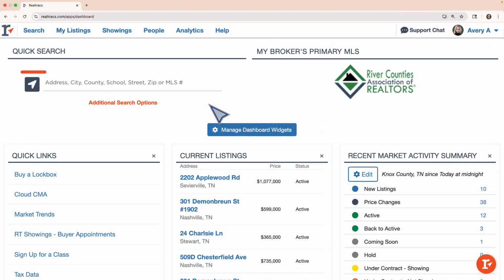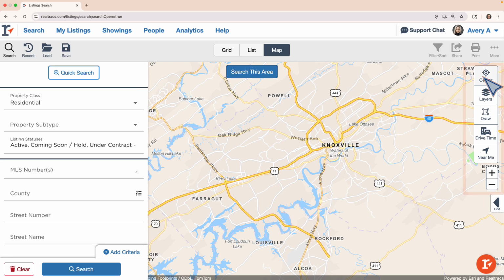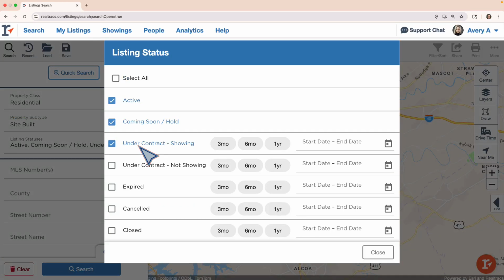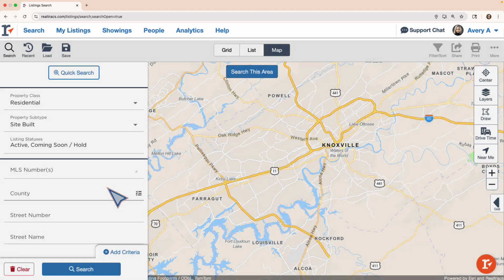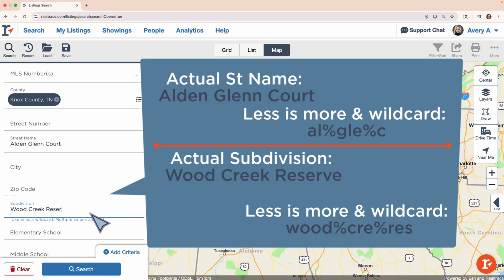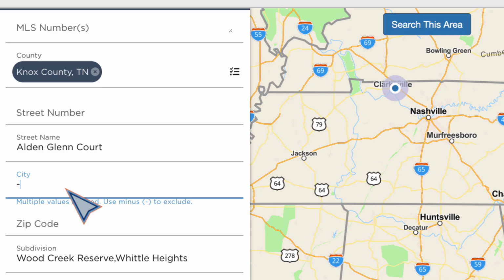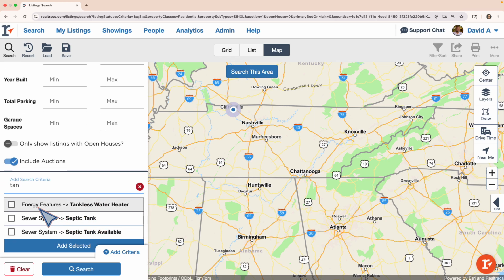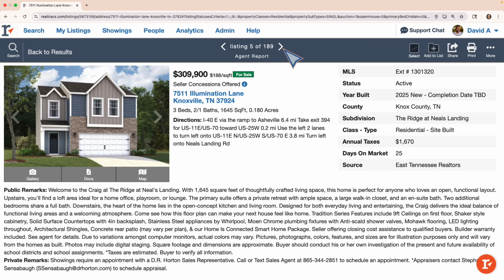rONE Searching Tutorial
Searching across borders is easy with realtracsONE!